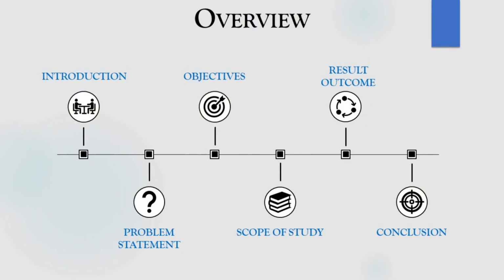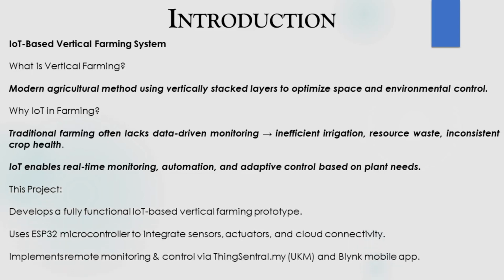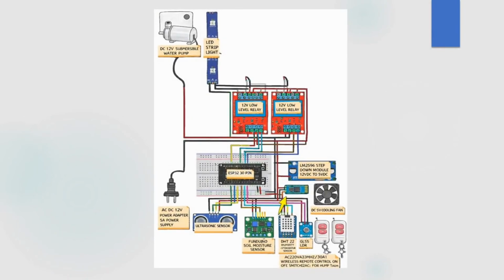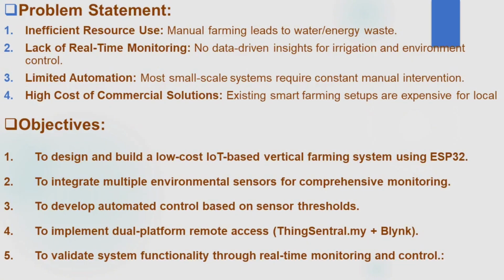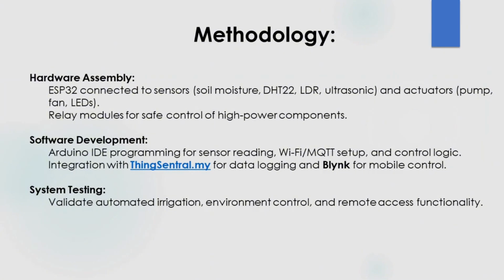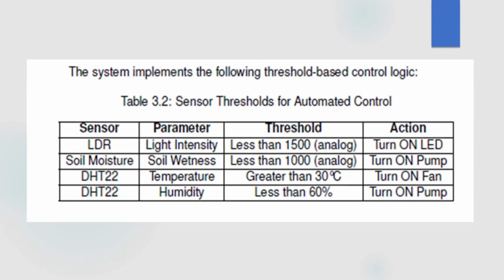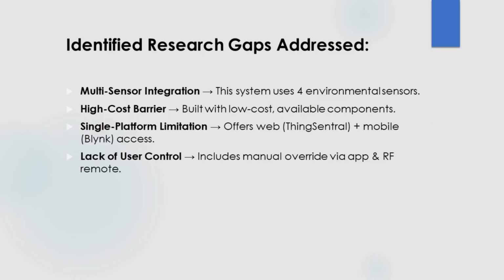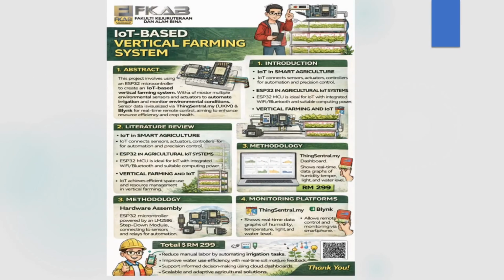🌱 Smart Farming: My IoT-Based Vertical Farming System is Live! 🚀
Excited to share my latest project! I’ve developed an IoT-Based Vertical Farming System using the ESP32 to make urban farming smarter and more efficient.
By integrating sensors for soil moisture, temperature, and humidity, the system automatically manages irrigation and environment controls. All the data is tracked in real-time via ThingSentral.my and I can control everything manually through the Blynk app! 📱💧
This project is all about using technology to save water, reduce labor, and grow healthier crops in small spaces.
Student: Ahmad Fathan Mustapha (P166994)
Faculty: FKAB, UKM 🇲🇾